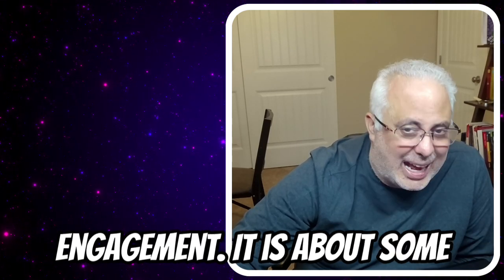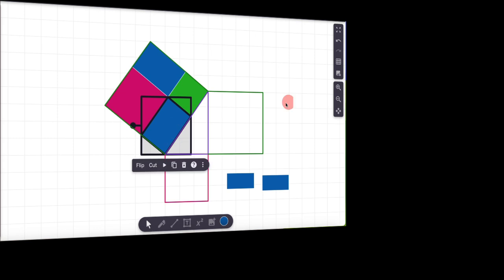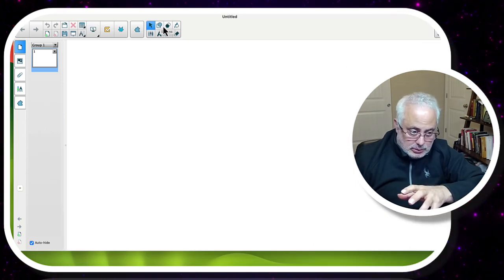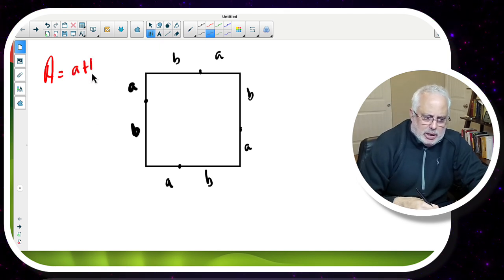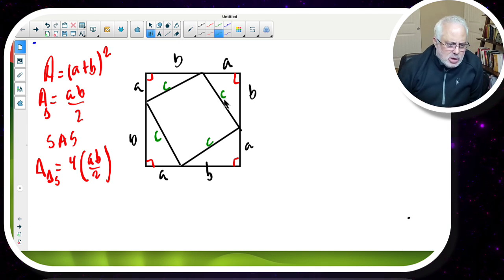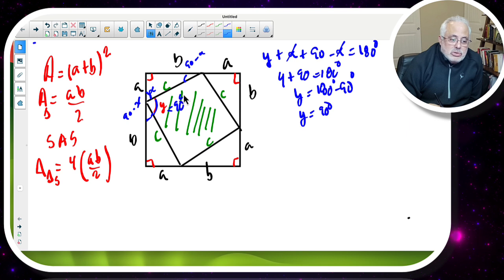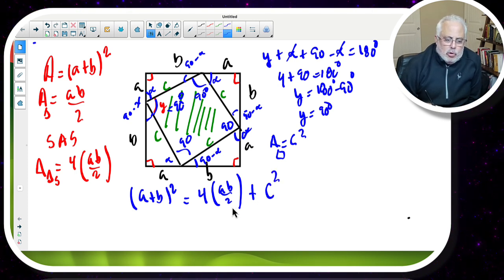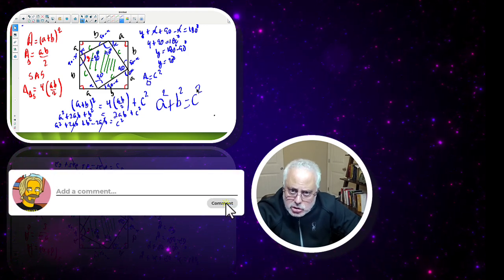How to Learn Math: Engaging Students with the Pythagorean Theorem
Engagement is difficult in mathematics teaching and learning. How can we attempt different approaches to make a successful lifetime experience?